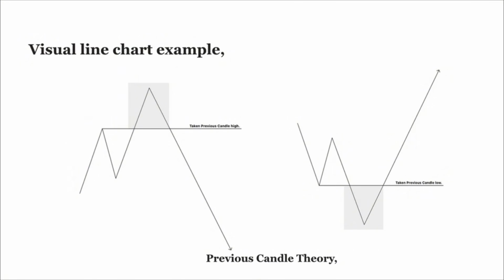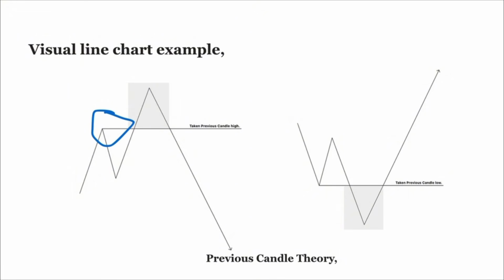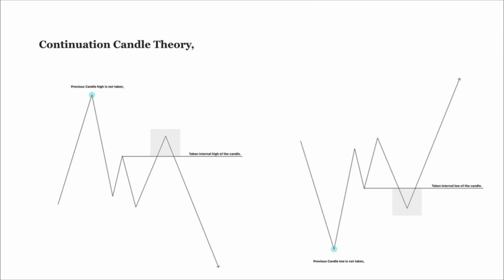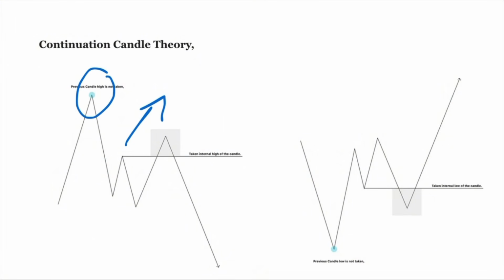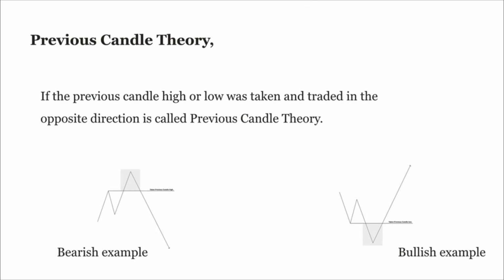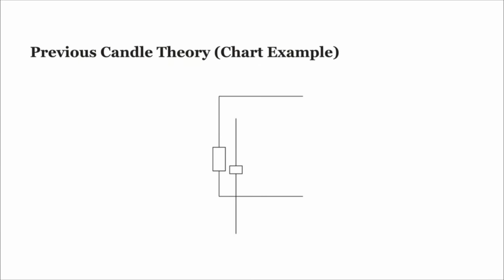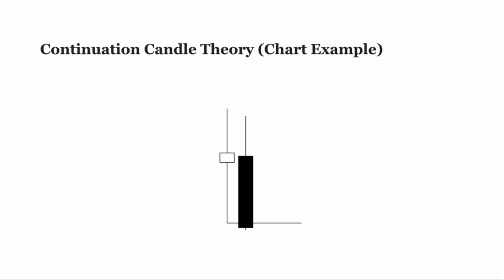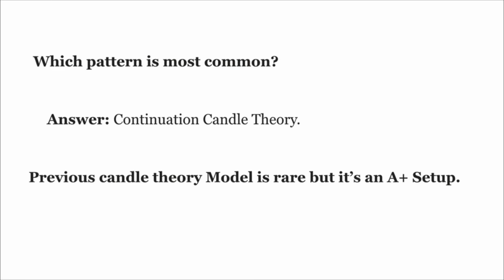Previous Candle Theory and Continuation Candle Theory | PART 1 | Benizazy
Use code : FP50

This lecture PDF will be sent in telegram